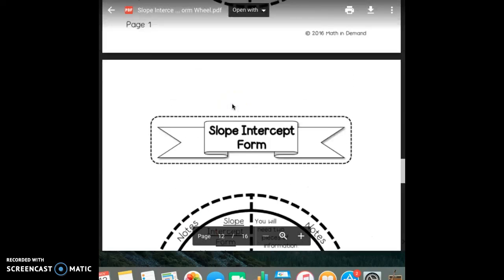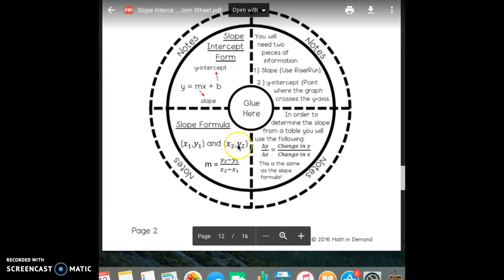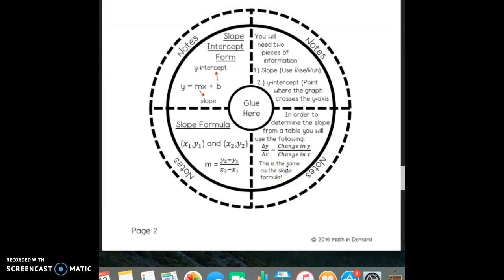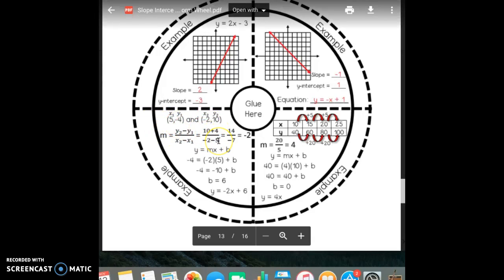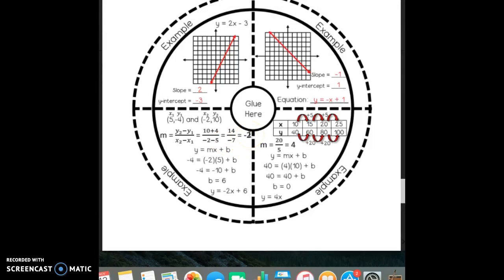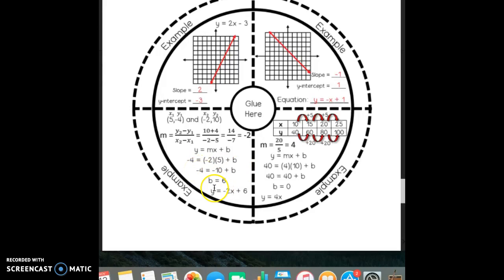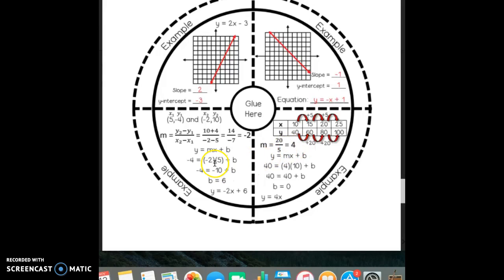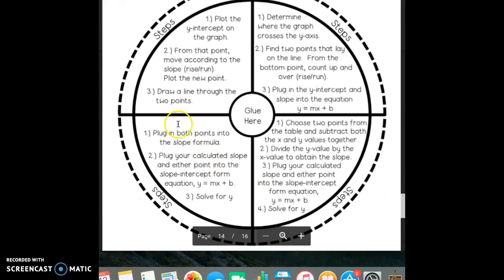Slope Intercept Form Wheel